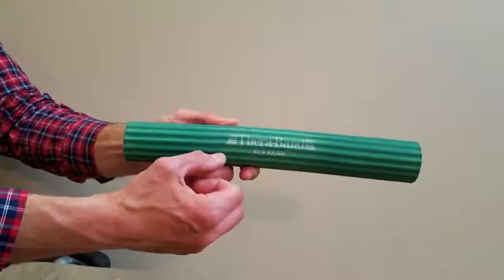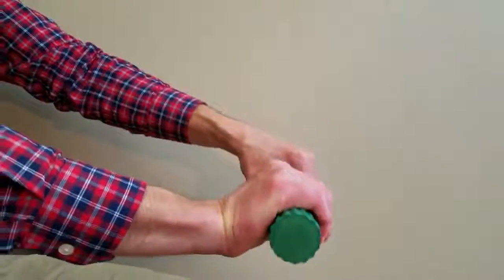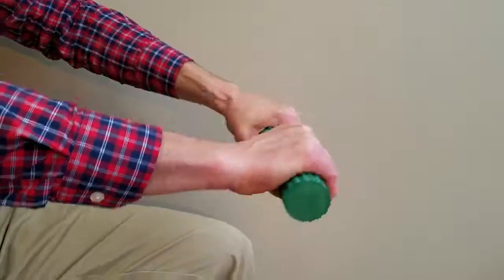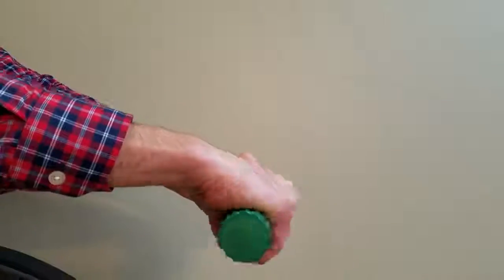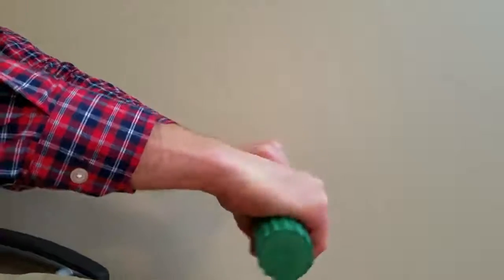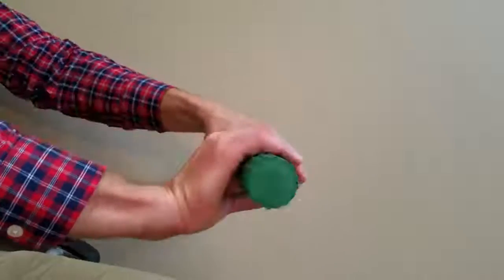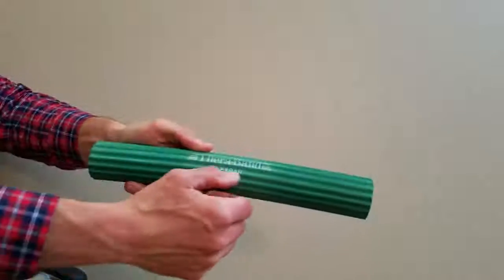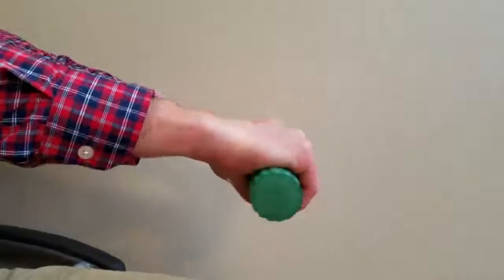Wrist Extension and Flexion - With Flexbar